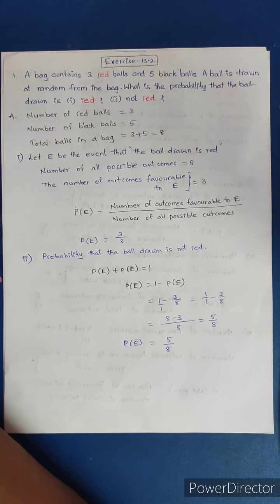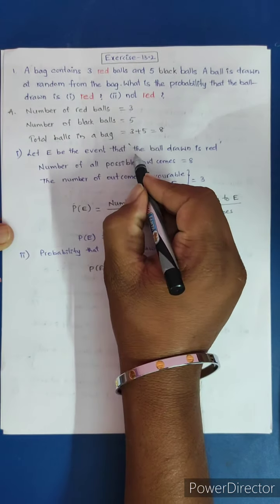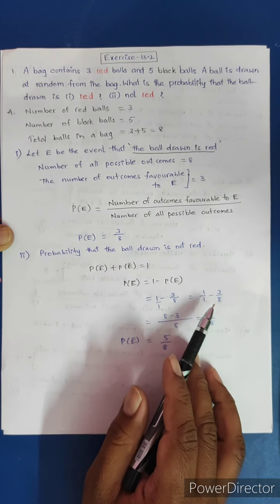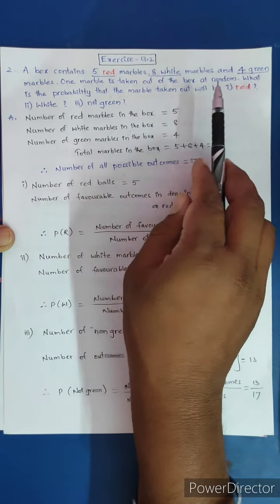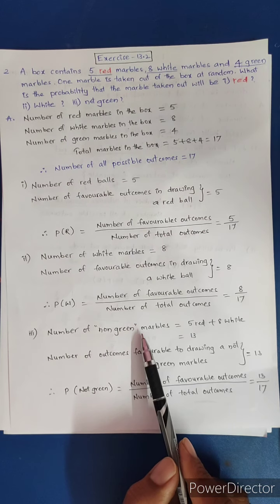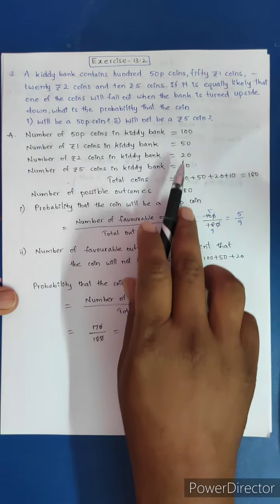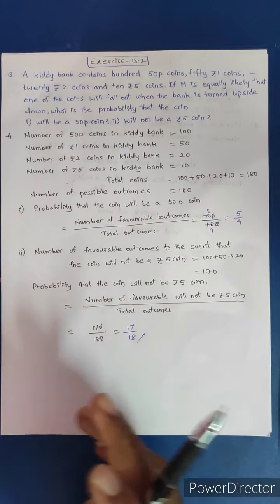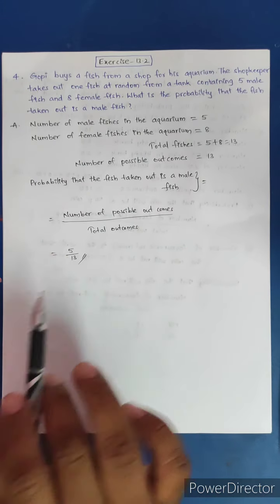Probability Exercise- 13.2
Exercise- 13.2
1,2,3 and 4 problems